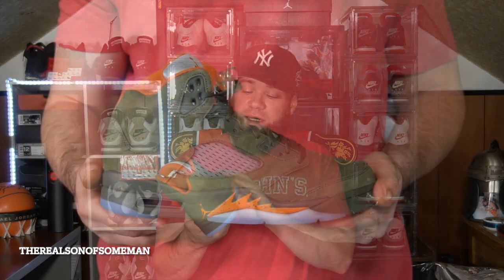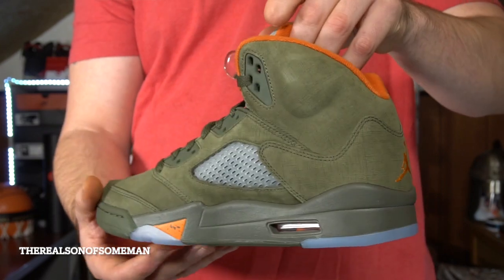I WONDER WHAT THE MARKET IS 2 MONTHS EARLY!! What are your thoughts on early sneakers?(COP OR DROP?)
So we got an early pair from J&M Sneakers let’s talk about it 😉🤌

CODE “THEREAL40” AT CHECKOUT

SOMEMAN

THEREALSONOFSOMEMAN